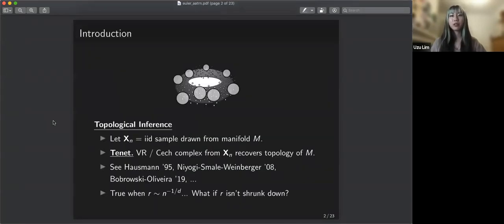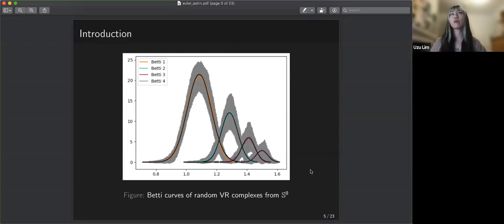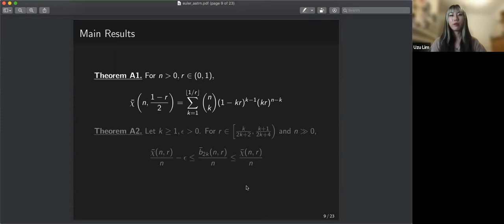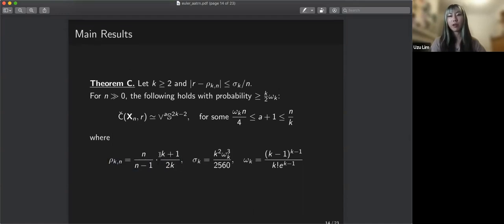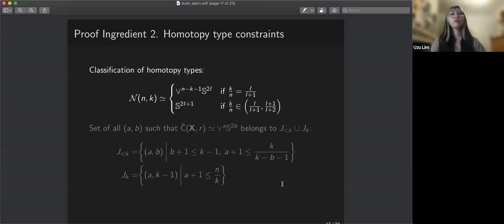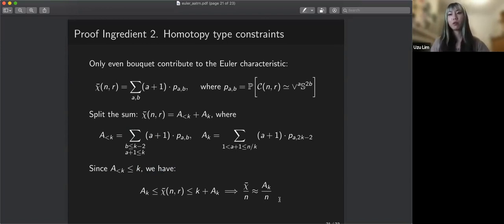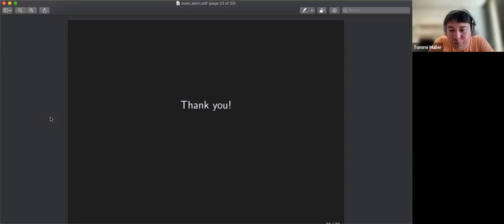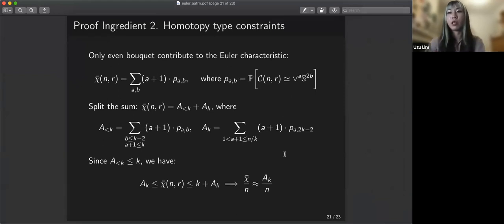Uzu Lim (5/26/23): Strange random topology of the circle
A conventional wisdom in topological data analysis says that if we construct a simplicial complex from a random sample drawn from a manifold, then the topology of the simplicial complex approximates the topology of the manifold. Indeed this is true in a meaningful sense, but it leaves the “topological noise” relatively poorly understood.

In this talk we consider a curious behaviour exhibited by “topological noise” of the circle. We find intervals of filtration radii where the random Cech complex constructed from the circle is homotopy equivalent to bouquets of n-spheres with positive probabilities. In particular we show that higher Betti numbers become arbitrarily large in those intervals.